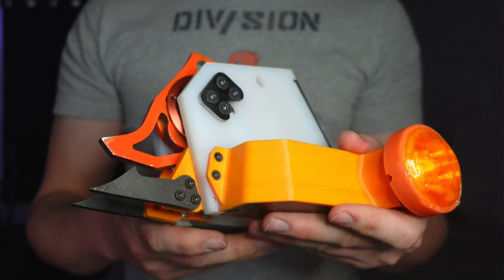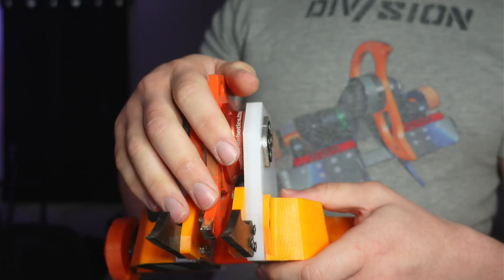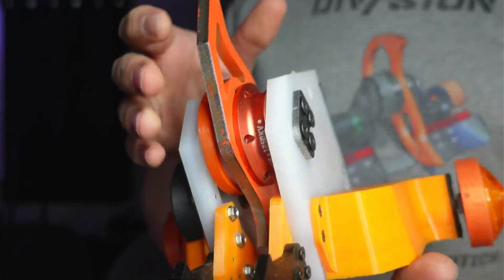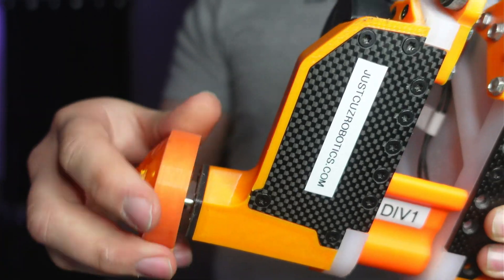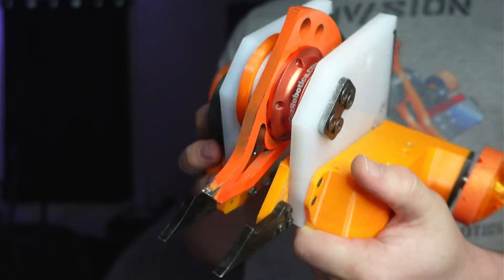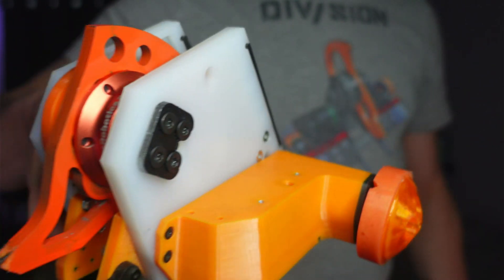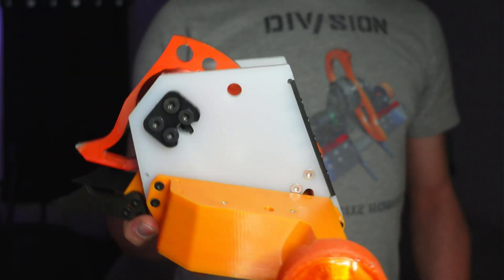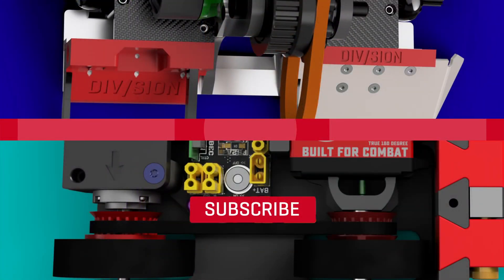DIVISION VERSION 4.0 HYPE REEL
Division V4 enters the fleet at the start of 2024, with a debut at NHRL on Jan 20th.
Thank you to PCBWay for machining critical components fast and precisely. Check out PCBWay for all your CNC fabrication, PCB-making, and 3D printing needs!

There will be a limited number of units of the RDY-5536 motor available for beta testers pre-launch, reach out at if you are interested. Must be located in the United States, and planning to integrate it into a robot that will compete before February 26th 2024.